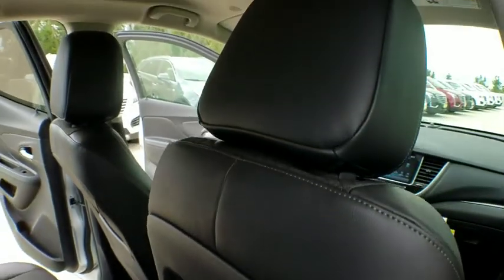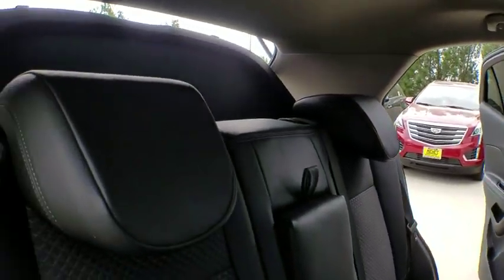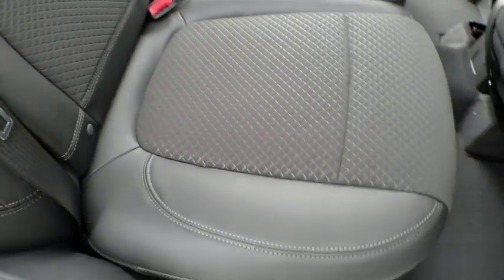2019 Buick Encore Los Angeles, Woodland Hills, Beverly Hills, Thousand Oaks, Van Nuys, CA 890747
2019 Buick Encore

1Tax, title, license, dealer fees, and dealer installed options (unless itemized above) are extra. Not available with special finance or lease offers. See dealer for details. $1,500 - General Motors Consumer Cash Program. Exp. 04/30/2019